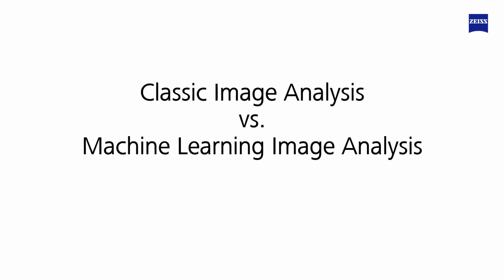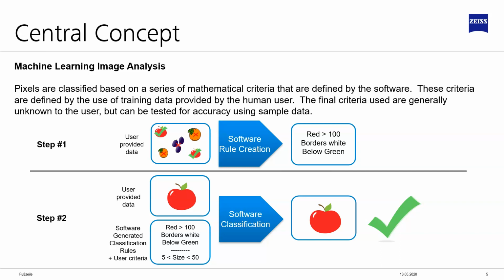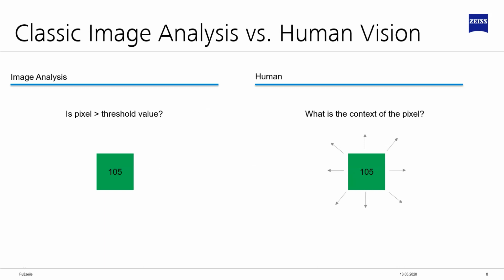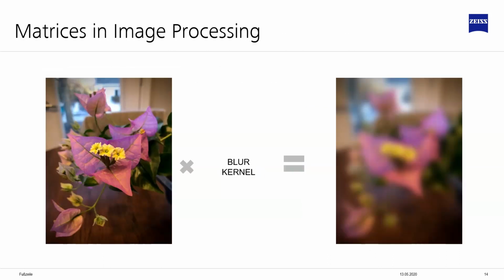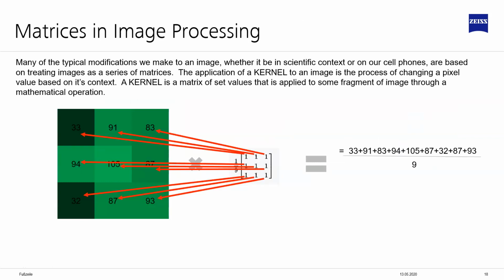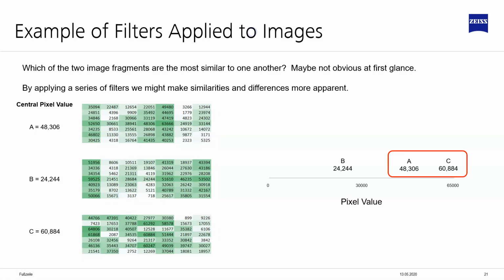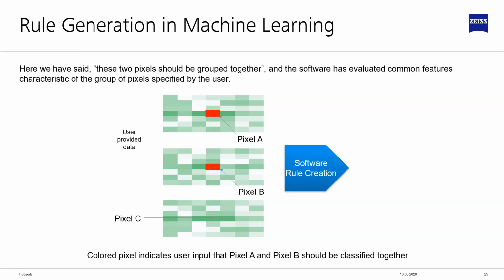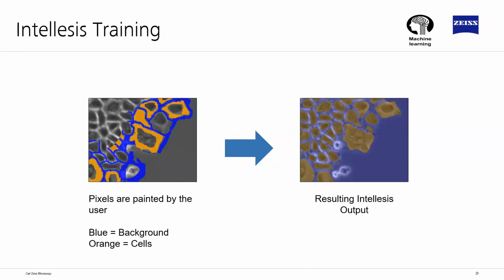Image Analysis 4b Machine Learning Theory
Basic introduction to the user of machine learning in image analysis, aimed at first time users and biologists using image analysis for microscopy data